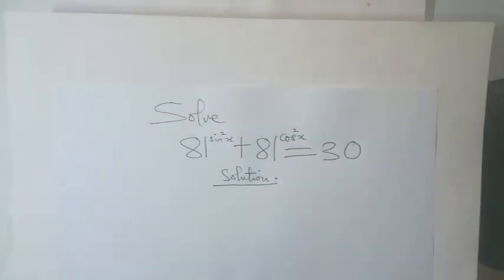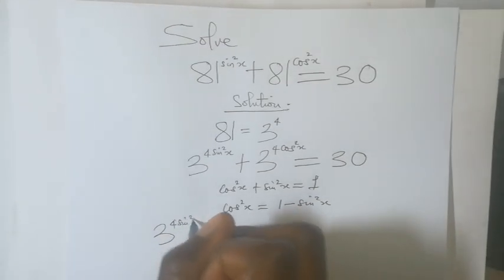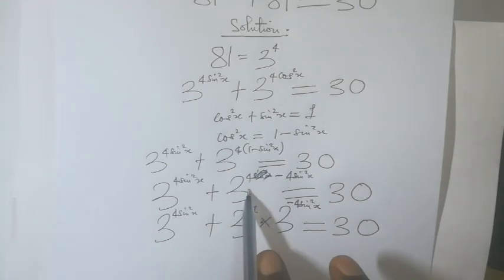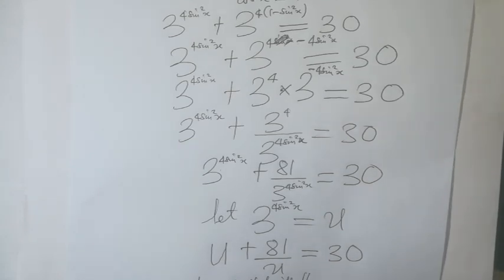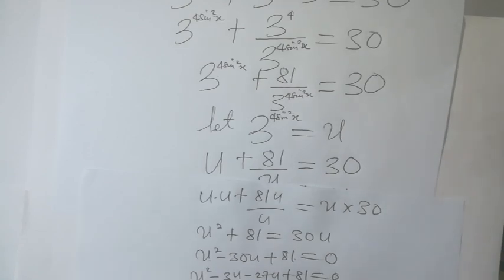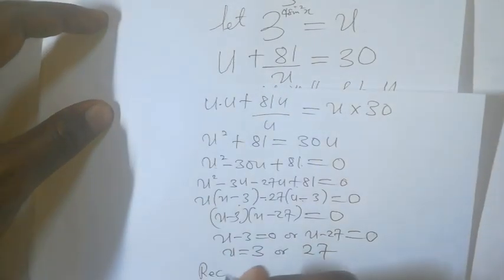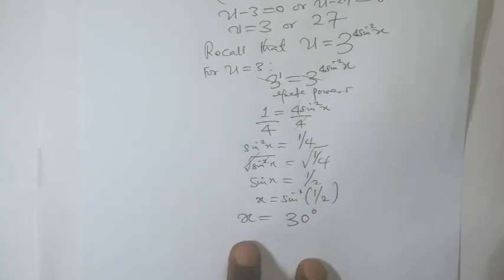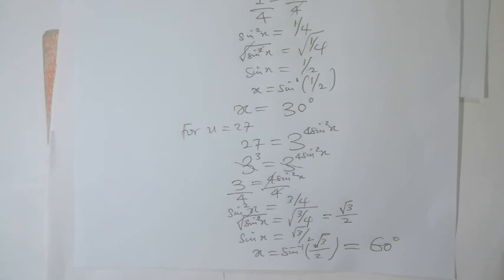Mathematical Genius Secrets for Solving Indices and Trig-Based Equations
Can you solve this WAEC-standard question where indices meet trigonometric identities? Most students miss this type of question in JAMB, NECO, IJMB, and even IGCSE exams! Learn how to simplify tricky expressions.
Watch till the end — the method may surprise you!

Master smart steps, avoid common mistakes, and get ready to ace your next exam anywhere in the world